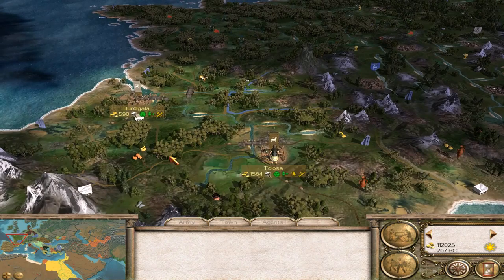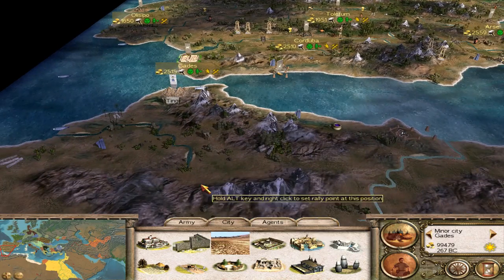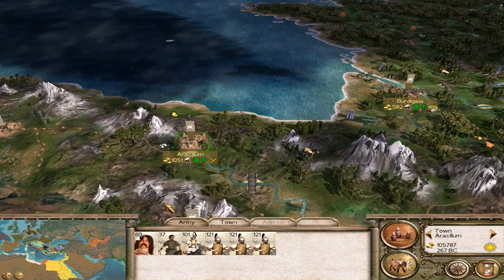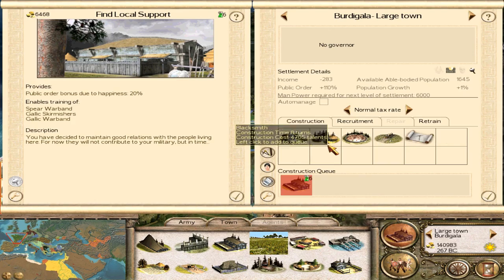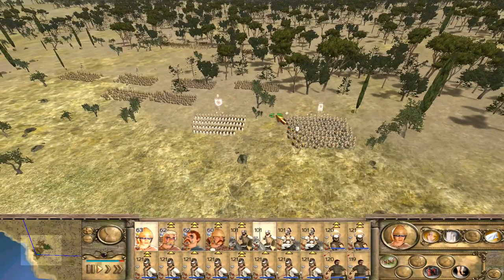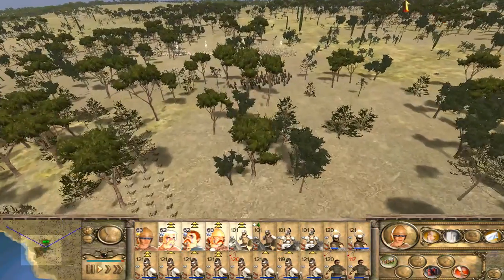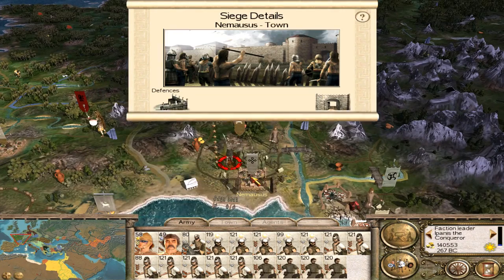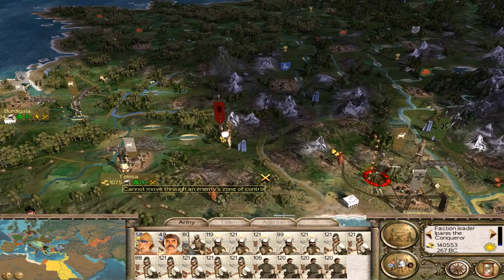ROME: Total Realism 8_v3.1{beta) Iberian Hardcore Campaign #8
Part #8. Besieging Gauls get smashed...twice
Hello and.welcome to my Rome Total Realism 8 v3.1 (beta) Let's Play.

Anything you need to know about this mod you will find at this you MUST install v3.0 first and then add the v3.1 beta @... There are sound people on the the RTR forum, namely the Project Leader ahowl11 and also the head of PR Vrosivs Avgvstvs Rakvs who will help with any questions you might have about this mod.

Category
Gaming